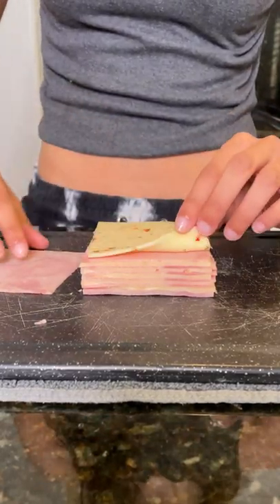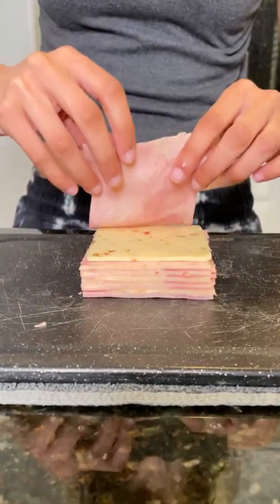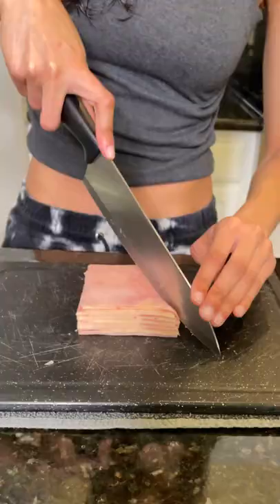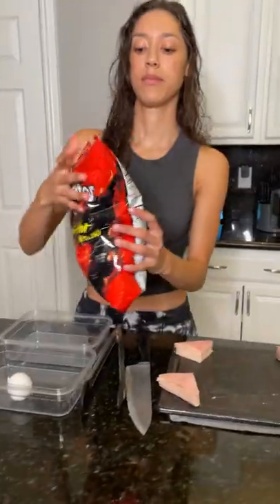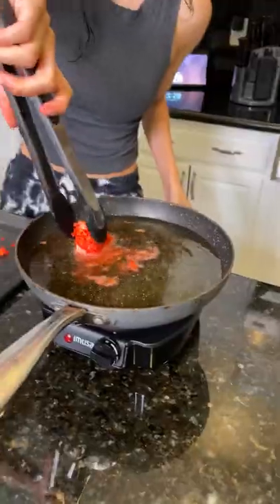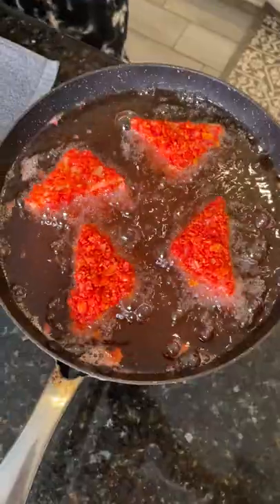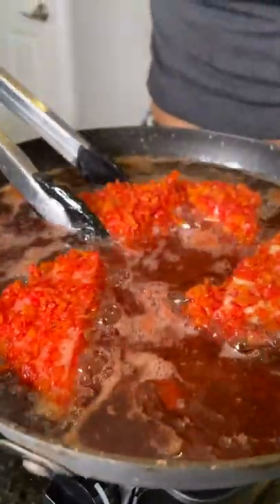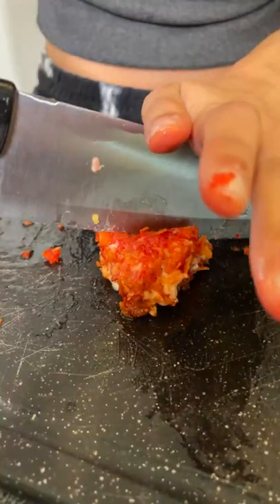How to Make Giant Doritos